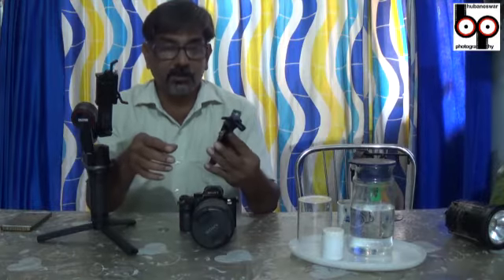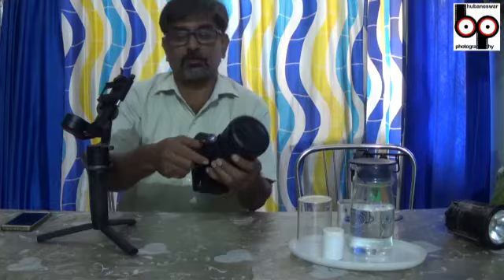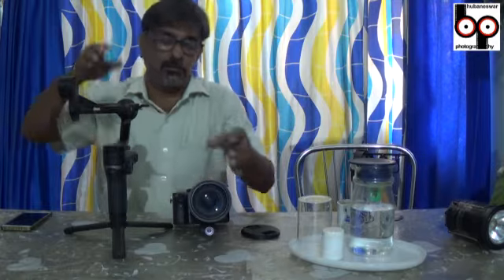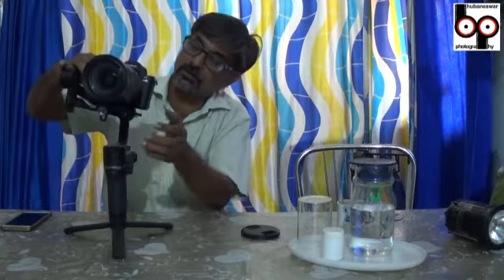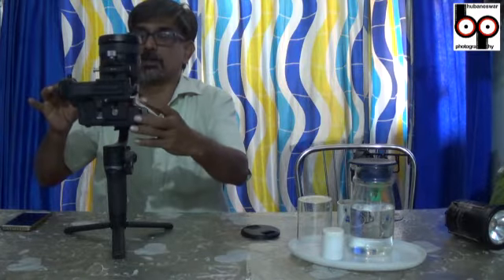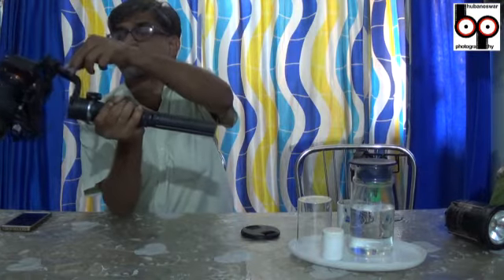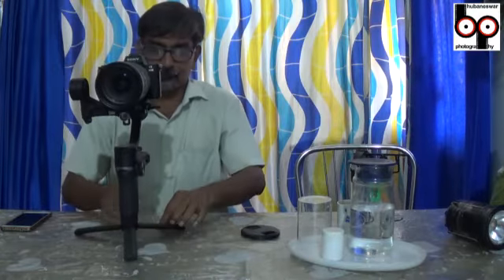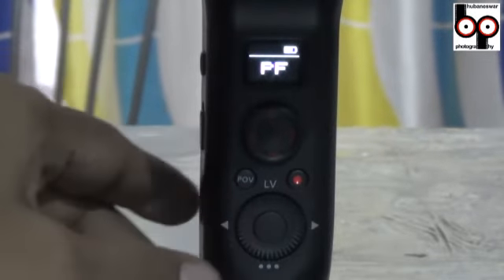Weebil S Pt1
How to balance your Zhiyun Weebill-S | Tutorial | Outdoorphoto

This video describes you in detail about, how to mount camera on Zyun Weebil S gimbal and balance it properly to get the best result.

For effortlessly smooth cinematic footage, mount your DSLR or mirrorless camera combo onto the 3-axis Weebill-S. Weighing only 926g, it is easy to operate in each one of the 6 modes and offers superior power for keeping your shots steady.